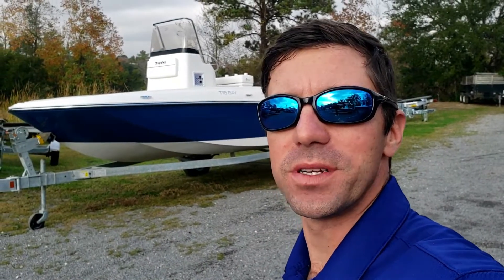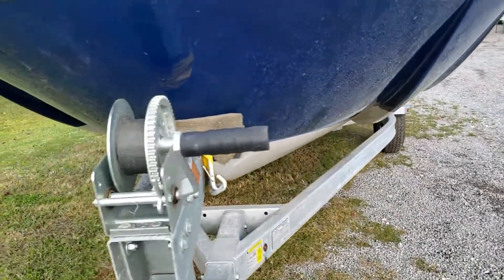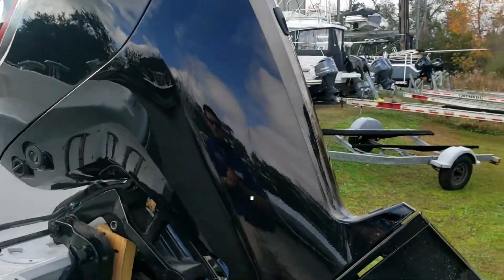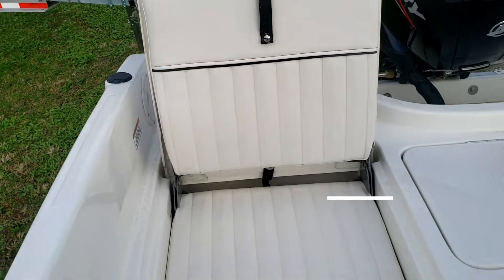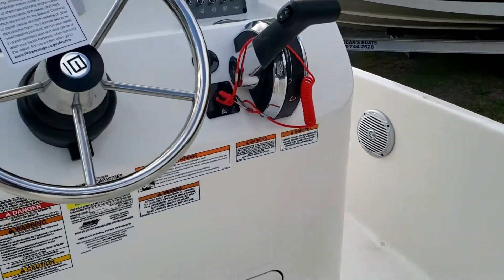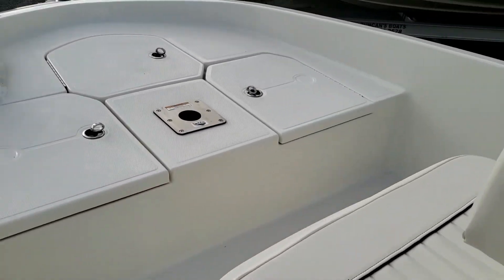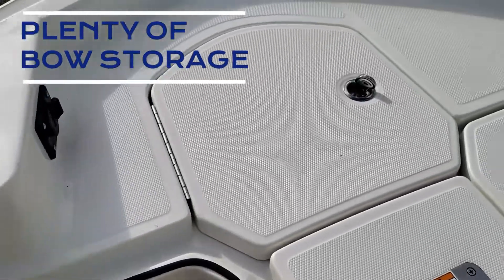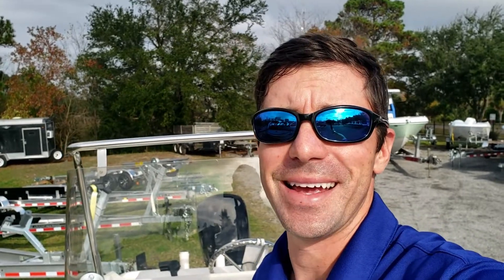2023 Bayliner Trophy 18 Bay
We do a quick walkthrough of the 2023 Bayliner Trophy 18 Bay with options double wide center console, bow fishing seat, stainless steel package, Mercury Vessel View 7" Simrad and upgarded Mercury 115 hp.